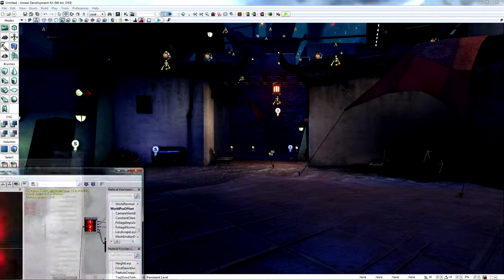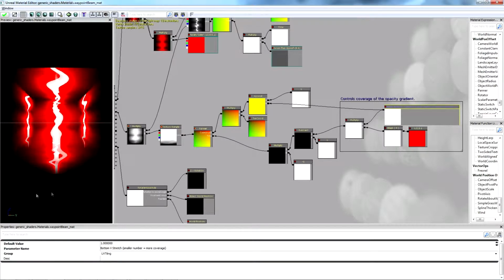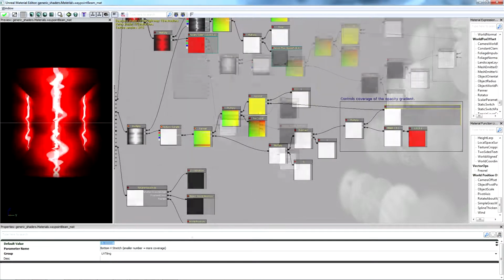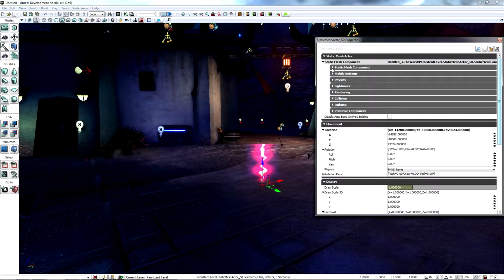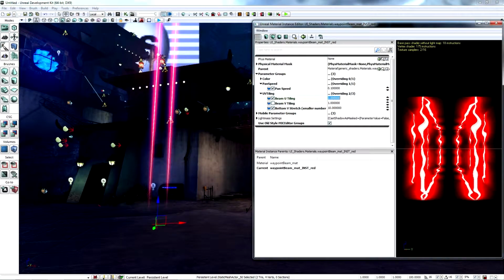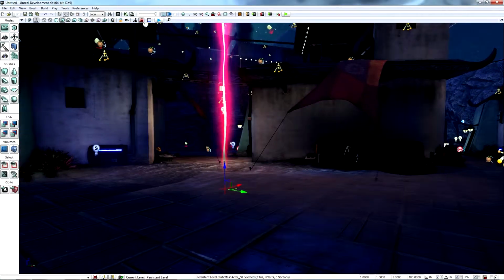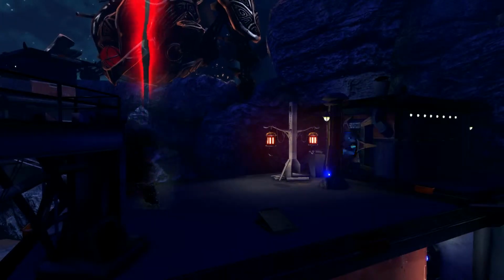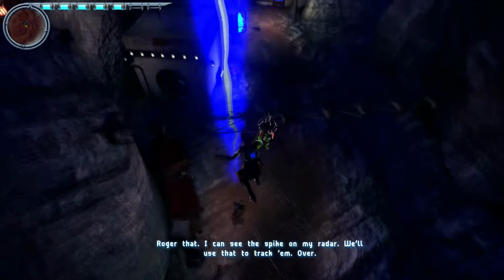Grapple - Light Beam Effect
One of the things we wanted to achieve in Grapple was to have a very non-intrusive HUD with minimal, if any, UI (we did have to make some exceptions).  With said, we needed a way to show players where lantern thieves were in the environment.

Within the game's fiction, we had talked about the power lanterns giving off a kind of gaseous material or vapor of some sort.  I took that idea and made a particle out of it.  The idea was that the sparkly blue gas would rise into the air, high enough for the player to see, and the player could follow the trail down to find the lantern thief.

A few weeks later, I made another effect to potentially be used for the same purpose instead.  I made a giant pillar of light that would emanate from the lantern thieves into the sky for players to see.  I included several parameters in the beam's material, such as tiling, panning speed, and color so that we could have easy control over the look of the beams.

After considering both options, the team decided on the beams of light.  More people liked how they looked, and they were less expensive (since they were just single planes rather than particles).

Once that decision was made, I created two UDK actors in UnrealScript to make it even easier to use and control the beams of light.  One actor was simply a plane with the material assigned.  This allowed us to drag it into the scene already made (rather than having to recreate planes and reassign the material), and it could be spawned, controlled, and destroyed via code.  The second actor housed all of the different parameters in the material plus an XYZ scale for the plane.  Changes made in this actor would affect all instances of the beams of light in the game at once, allowing us to quickly and easily globally affect the look of the beams.